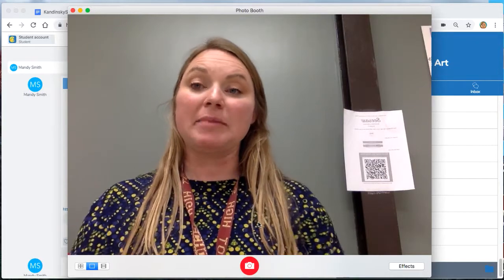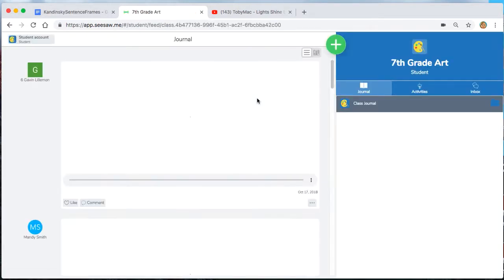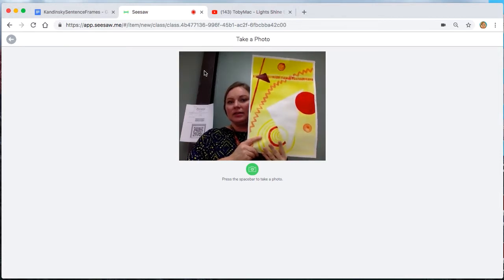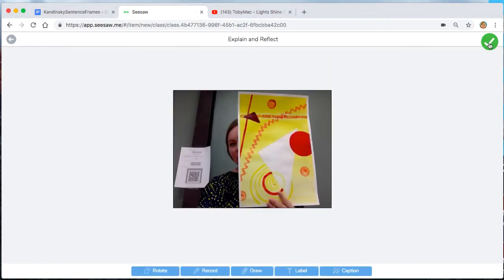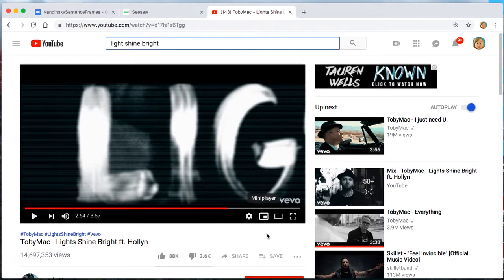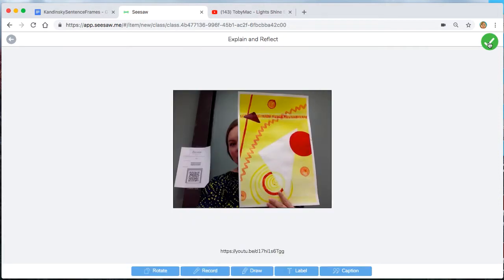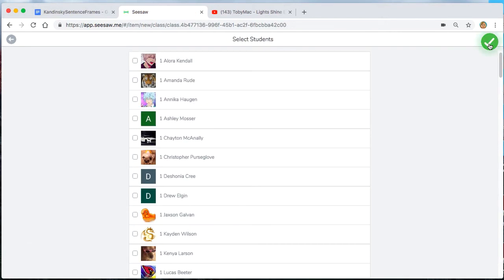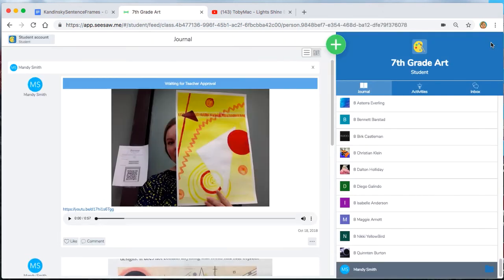Abstract Painting Hand In